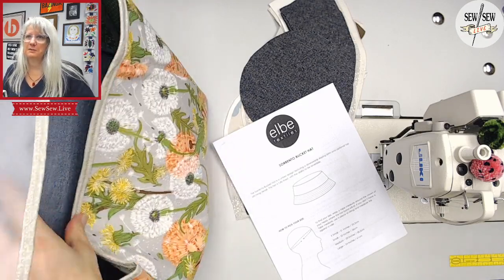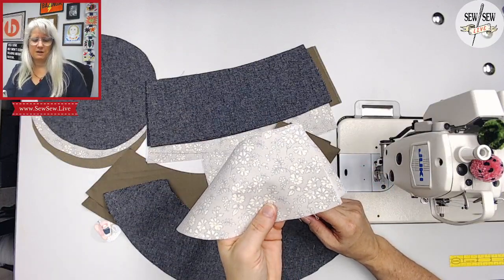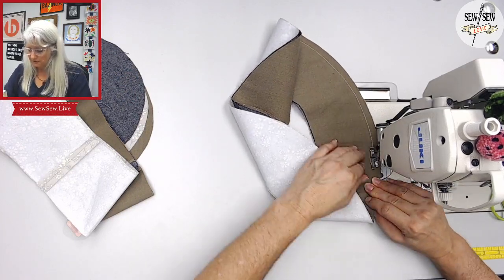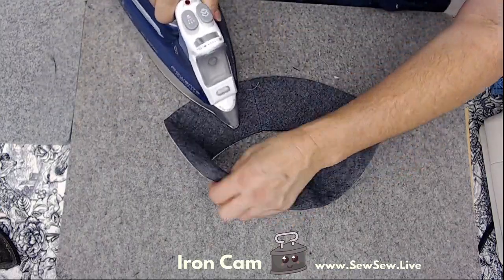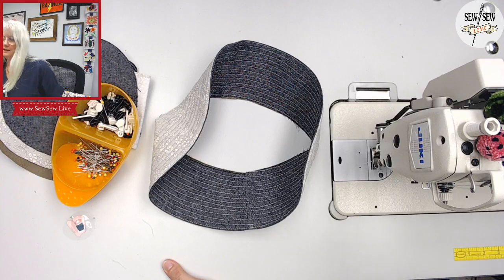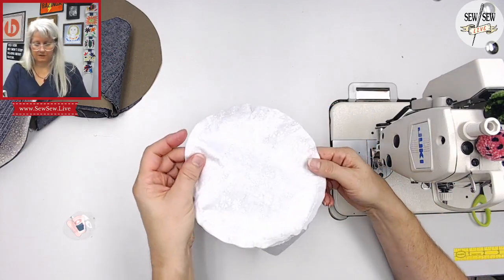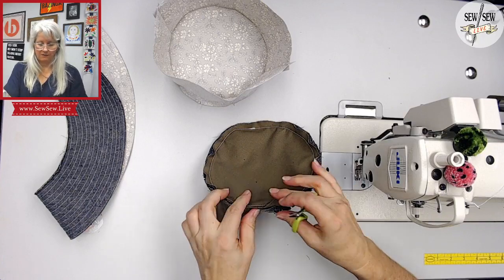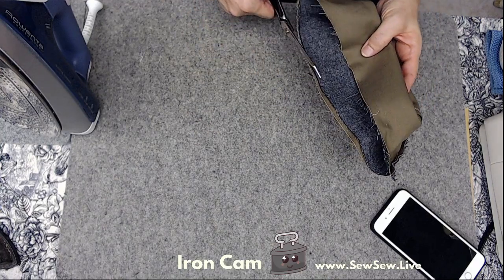Sewing the Sorrento Bucket Hat by Elbe Textiles...Sew Sew Live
-Don't forget to support me :) if you want to continue to get new content!
-You can support me a few different ways:
Patreon (ongoing donations), Streamlabs (one time donations), Twitch Prime (which is free to you!) (by connecting your Amazon Prime account to your Twitch account and subscribing to my channel), or buying my patterns!
-Check out the weekly schedule posted by Tuesday on Instagram @SewSewLive